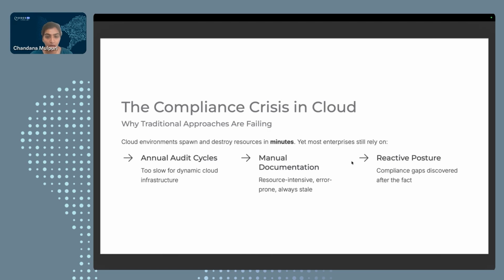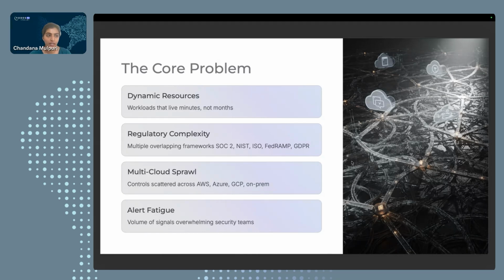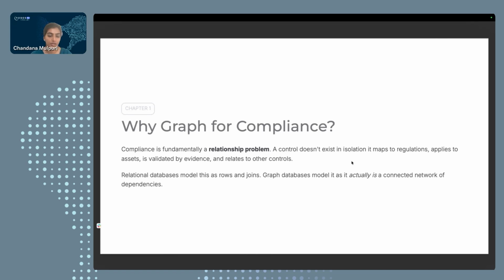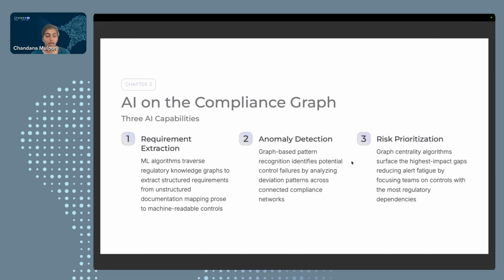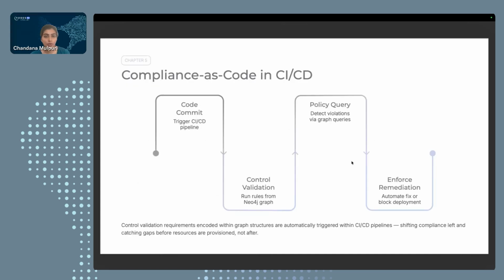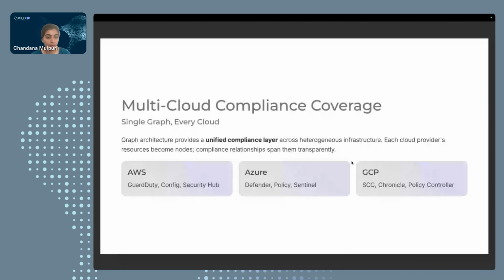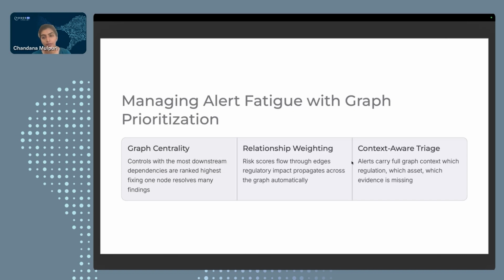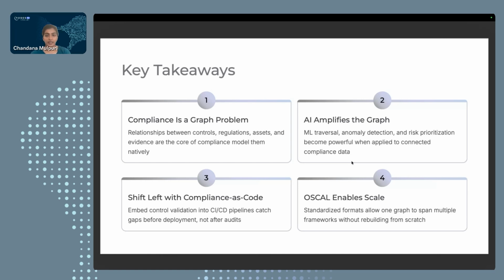NODES AI 2026 - Graph-Powered Compliance: Building Intelligent Regulatory Mapping with AI and Neo4j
Join Chandana Mulpuri at NODES AI for this session: "Graph-Powered Compliance: Building Intelligent Regulatory Mapping with AI and Neo4j".

Traditional compliance approaches—relying on annual audits and manual documentation—fail to address the dynamic nature of modern cloud environments where resources exist for mere minutes. This session explores how Neo4j graph databases and AI transform regulatory requirements from reactive liabilities into strategic enablers.

By modeling the relationships between controls, regulations, assets, and evidence as a connected network, organizations can move toward Continuous Compliance.

Key takeaways from this session:
- Graph-Based Architectures: Why modeling compliance as a network is superior to isolated data points for multi-cloud environments.

- Compliance-as-Code: Encoding validation requirements within graph structures to trigger automated checks in CI/CD pipelines.

- AI & Machine Learning: Leveraging LLMs to extract requirements from documentation and using graph-based anomaly detection to identify control failures.

- Standardization with OSCAL: Integrating Open Security Controls Assessment Language for interoperability across frameworks.

- Real-world Implementation: Schema design for regulatory mapping and strategies for managing alert fatigue through graph-based risk prioritization.

As regulatory complexity intensifies around AI governance and data sovereignty, learn why graph-powered compliance is the essential evolution for modern enterprise innovation.